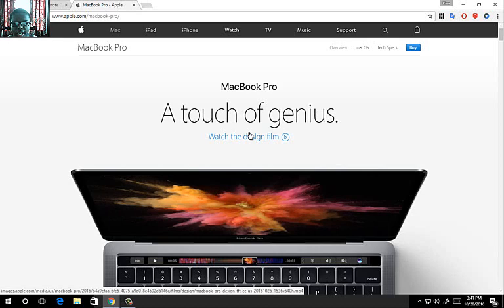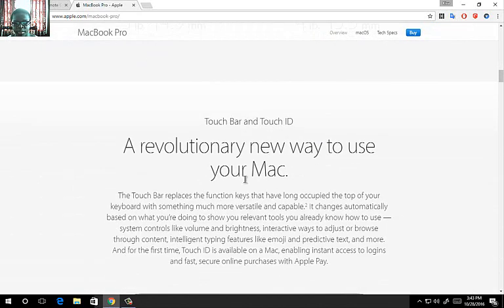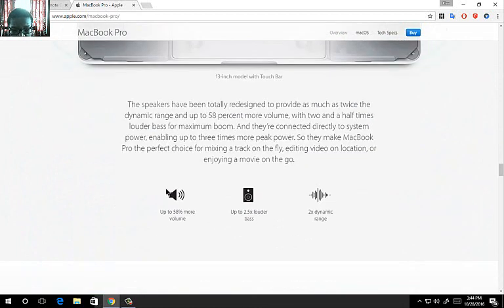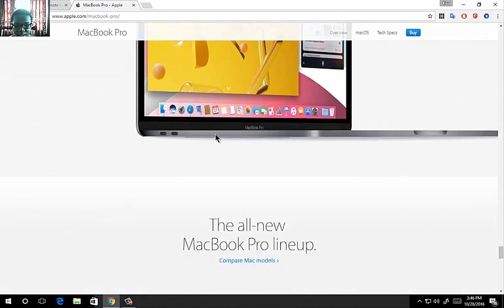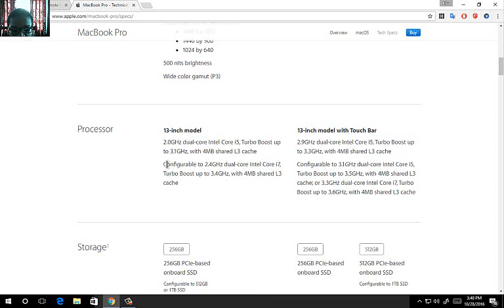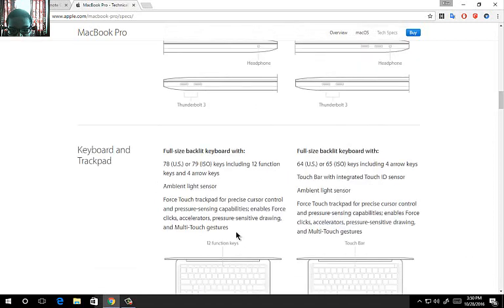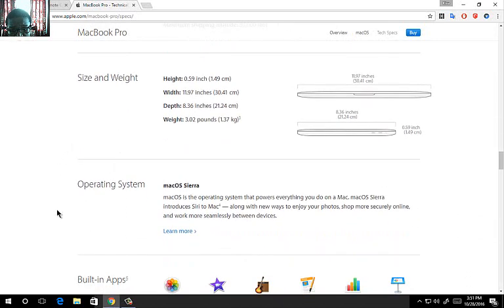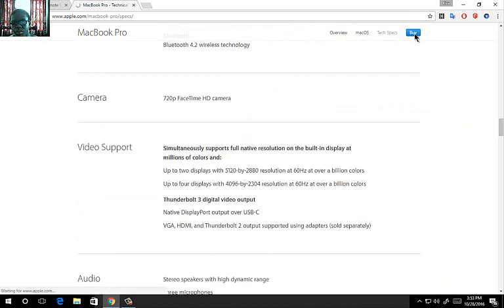MacBook Pro (2016) Full Specs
The new MacBook Pro specs and features